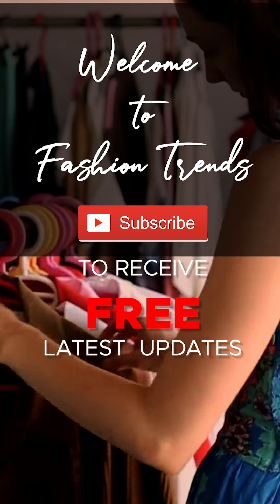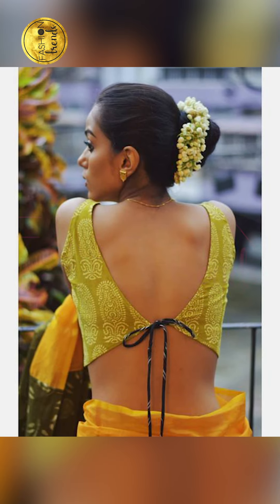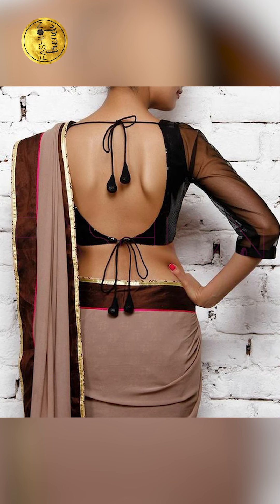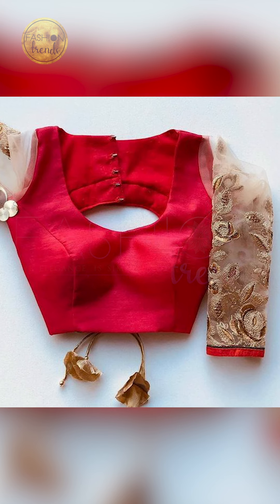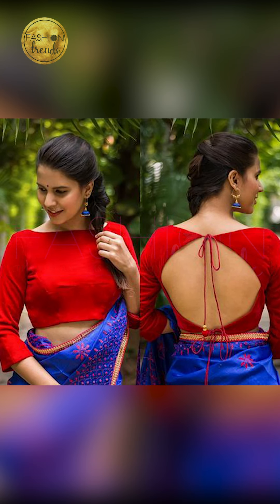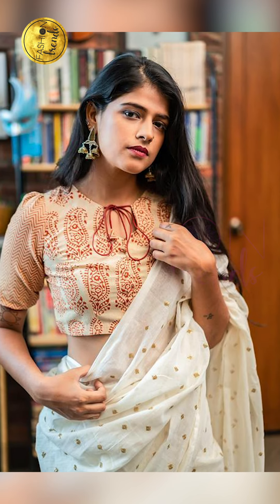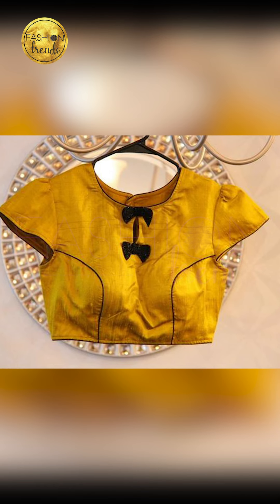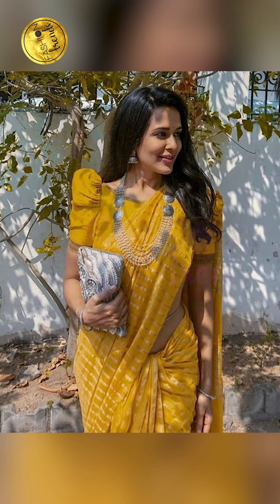Simple But Stylish Saree Blouses,Best designs Of Simple Blouse collections, Beautiful Blouse ideas